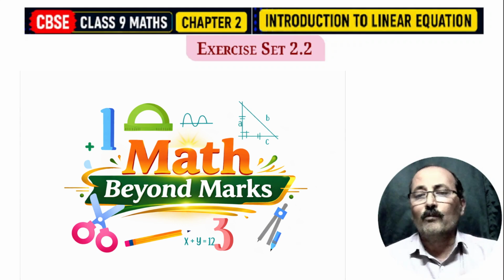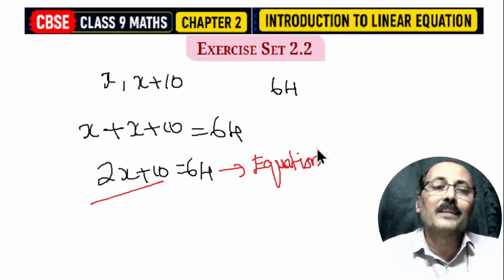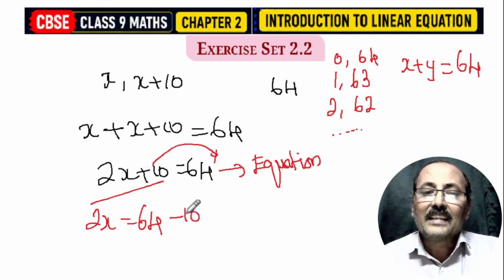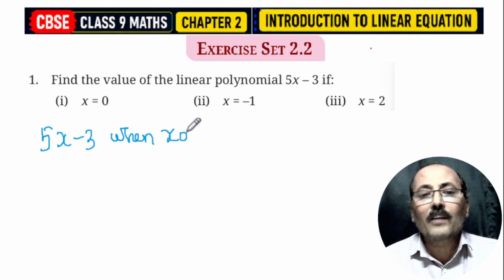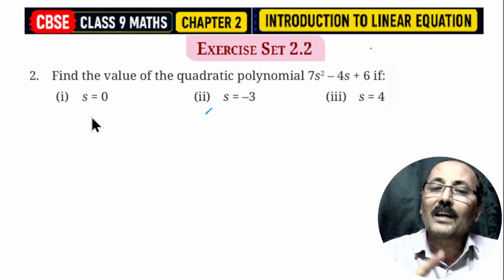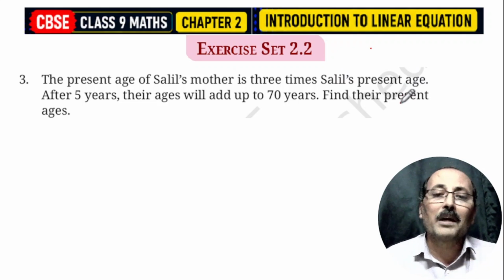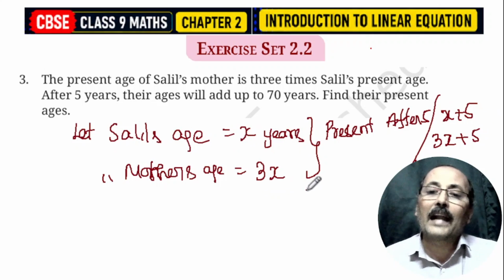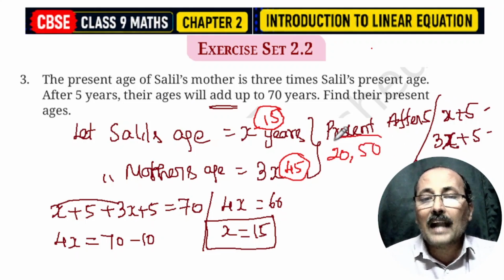Exercise set 2.2 - Linear Equations from Linear Polynomials - CBSE Class 9 - Maths- Chapter 2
CBSE Class 9 Maths | Chapter 2 | Linear Equations from Linear Polynomials | Exercise Set 2.2

In this lesson, we explore how Linear Polynomials can be transformed into Linear Equations using real-life situations. Learn to solve equations step by step, understand the Input-Output Machine, and get your first introduction to the Function Concept.

This concept-based lesson follows the latest CBSE Class 9 Mathematics (NCERT) syllabus and helps students build a strong foundation in Algebra.

📚 Topics Covered:

✅ Example 6 (NCERT)

✅ From Polynomial to Equation

✅ Solving x + (x + 10) = 64

✅ Linear Equations Explained

✅ Input-Output Machine

✅ Think & Reflect Questions

🎯 In this video, you will learn:

✔ Difference between a Polynomial and an Equation

✔ How to convert a real-life statement into an equation

✔ Step-by-step solution of linear equations

✔ The basic idea of functions using input and output

✔ Important concepts for CBSE exams

Understand First... Marks Will Follow!